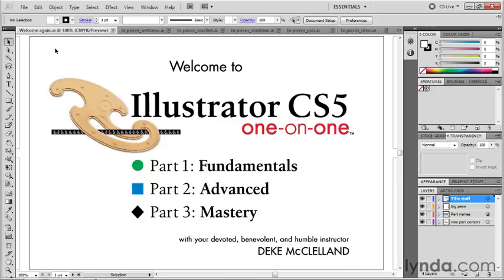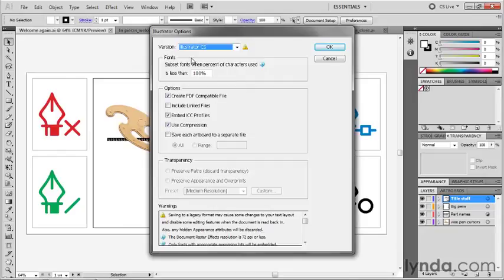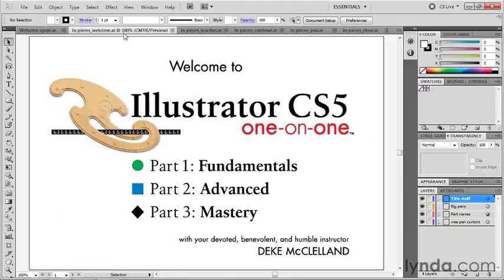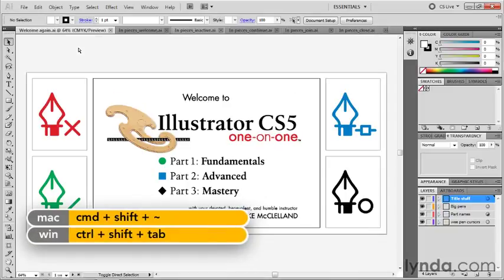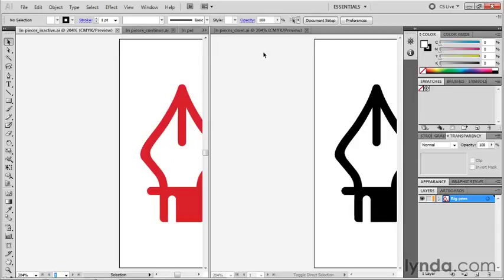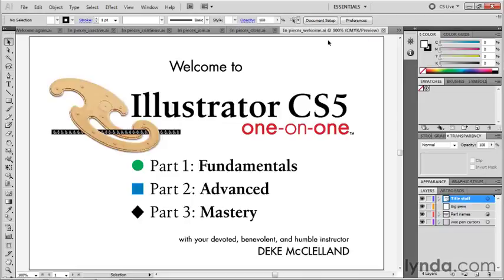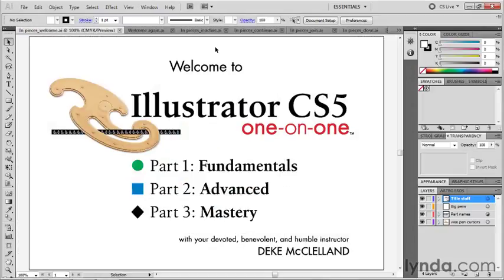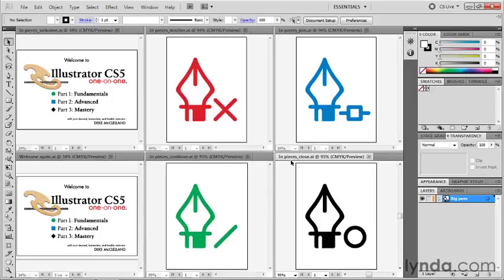baiOF_02_06.